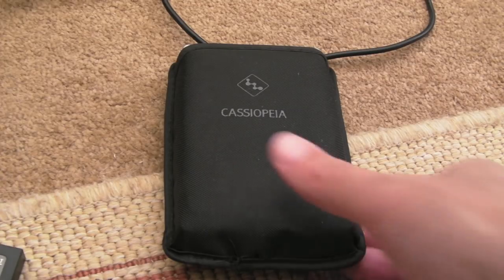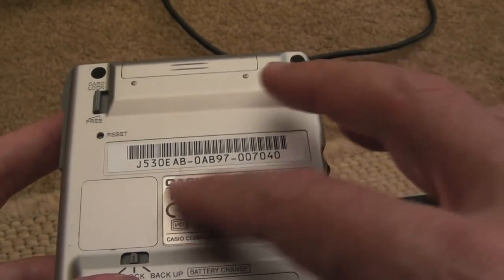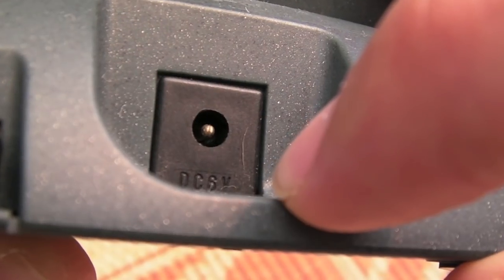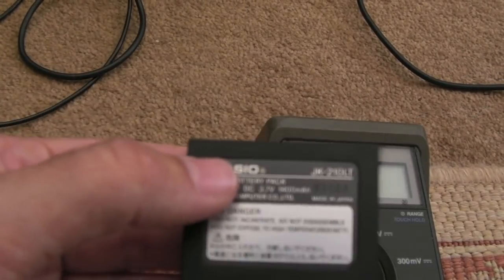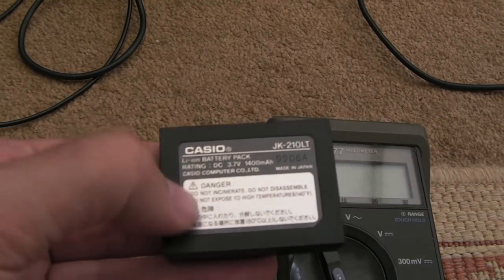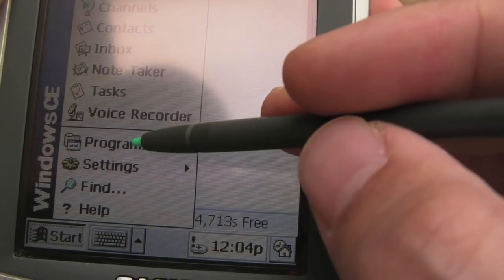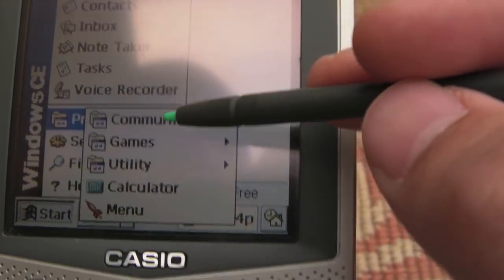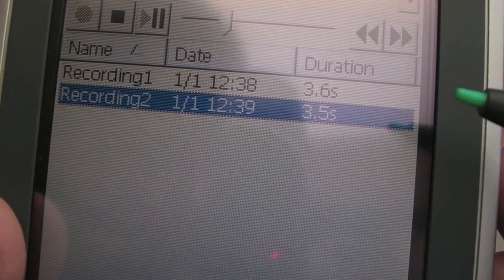VLOG - Casio Cassiopeia E-105 Pocket PC Battery Not Charging Fix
A quick look at a Casio Pocket PC that was sold as faulty.  Quick and easy fix!  Also a quick look at Pocket Doom on the E-105.